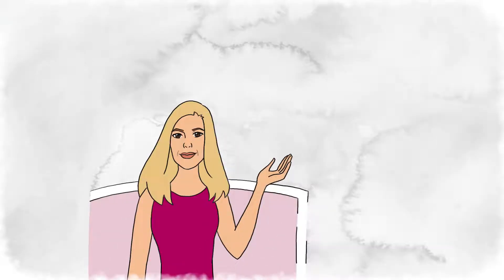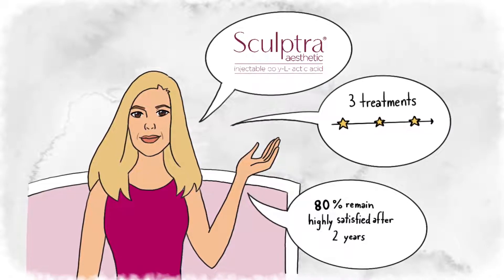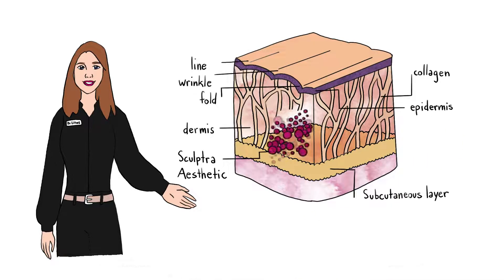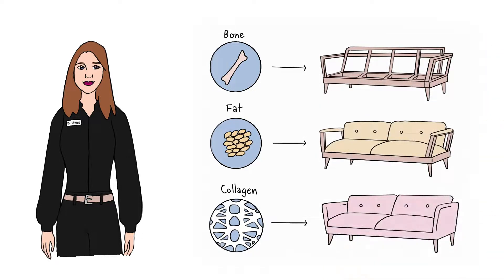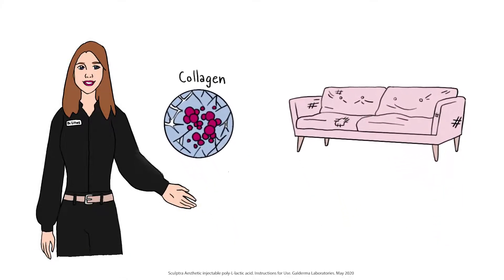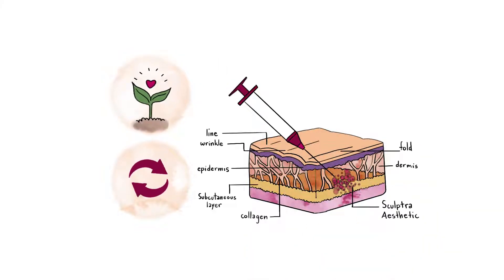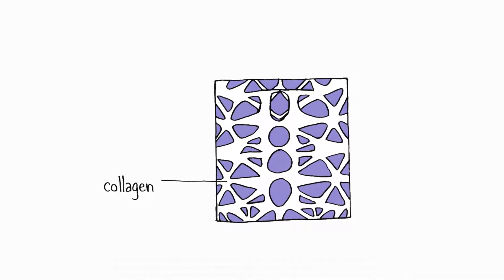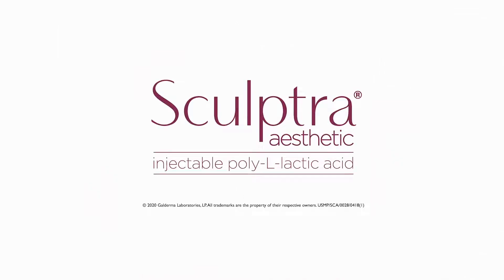Sculptra- Meet Dr. Litos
Video that shows a fictional character, Dr. Litos, teaching about facial aging and the role of Sculptra Aesthetic. The video educates about Sculptra Aesthetic using live-drawn whiteboard animation